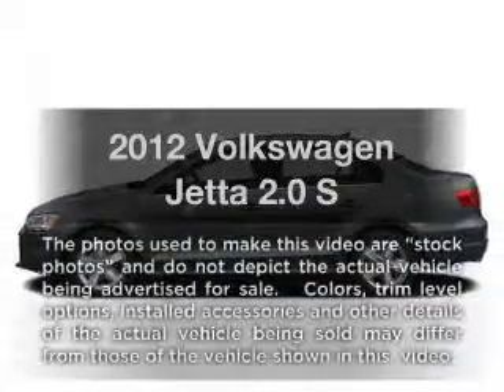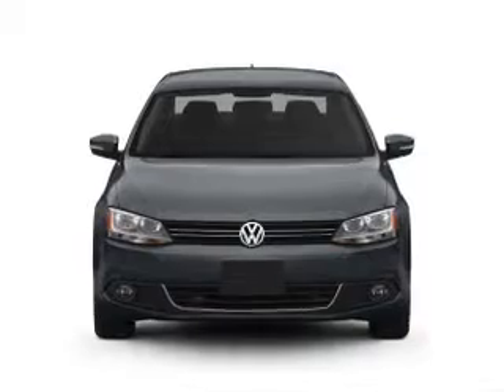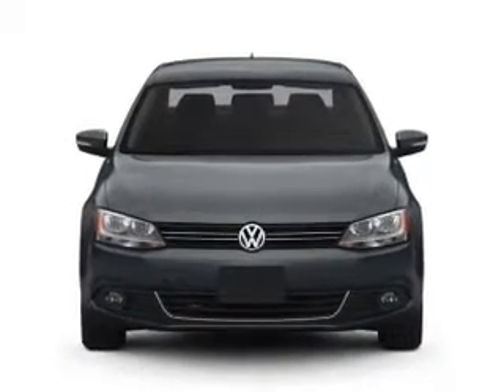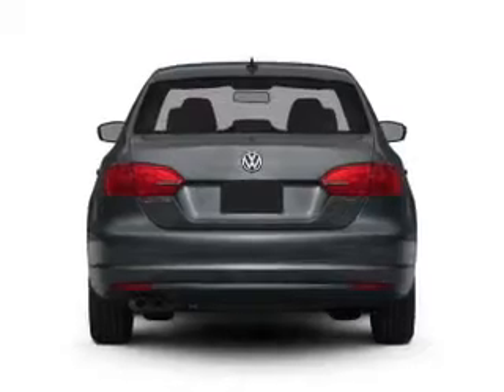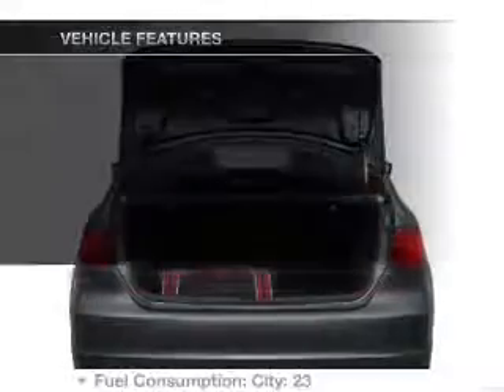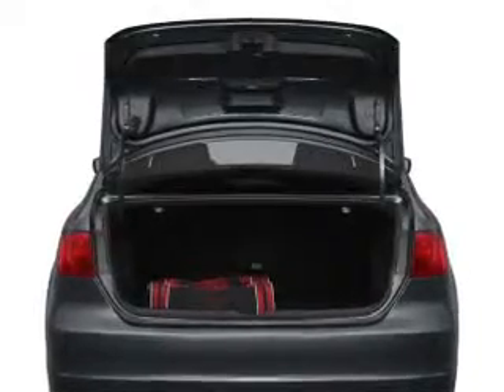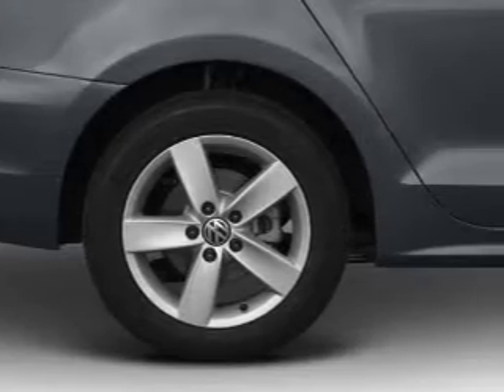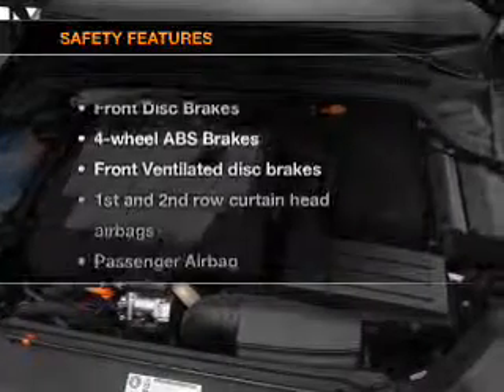2012 Volkswagen Jetta - HOUSTON TX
Year: 2012
Make: Volkswagen
Model: Jetta
Trim: 2.0 S
Engine: 2.0 liter inline 4 cylinder 8 valve
Transmission: 6-Speed Automatic
Color: Platinum Gray Metallic
Mileage:
Address:
17109 KATY FREEWAY